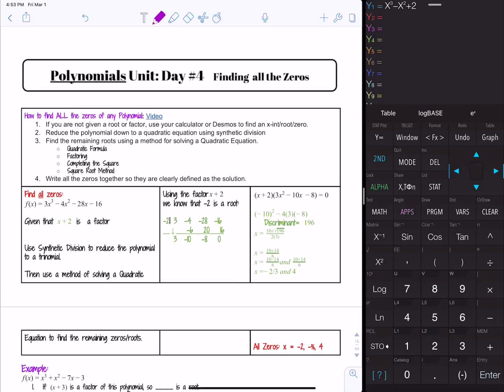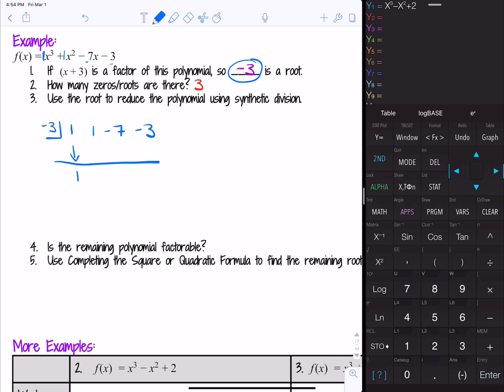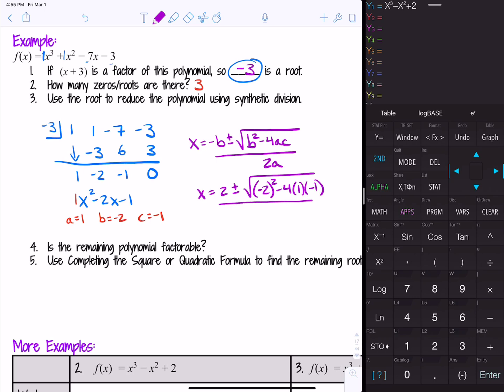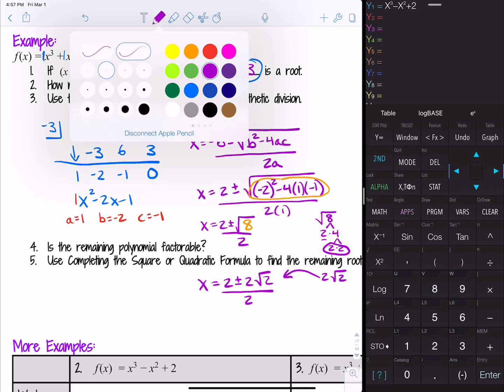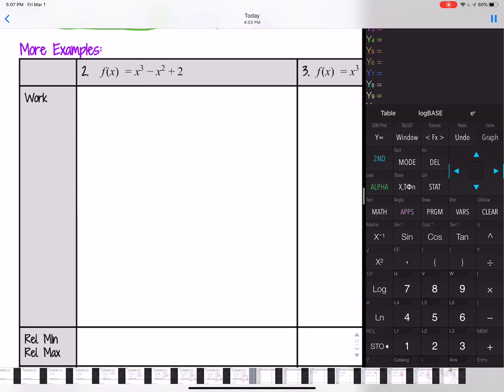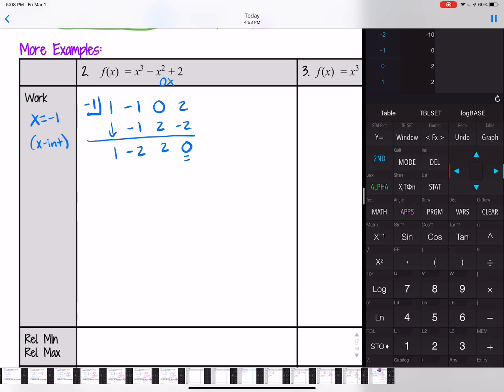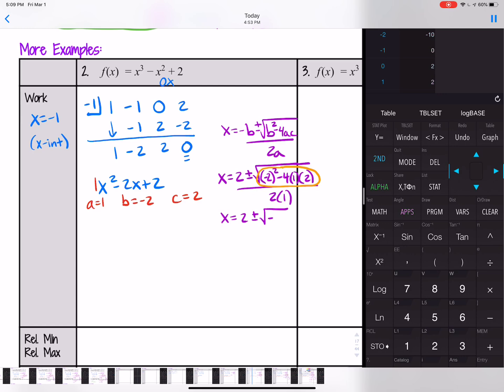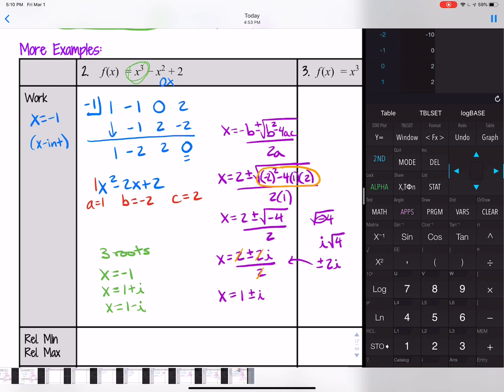Finding all zeros of a Polynomial